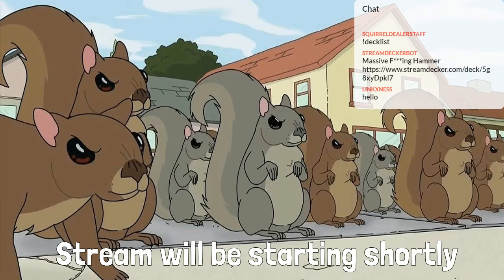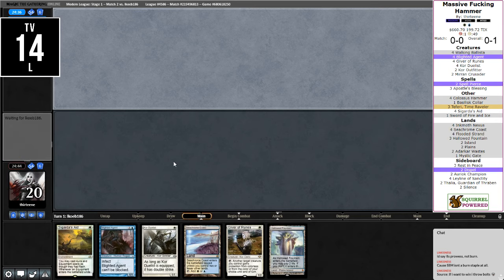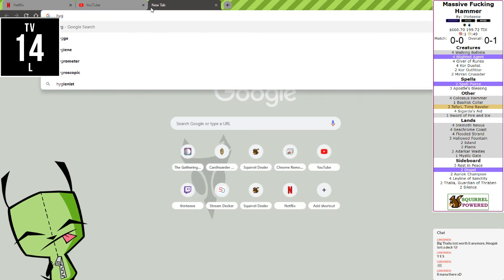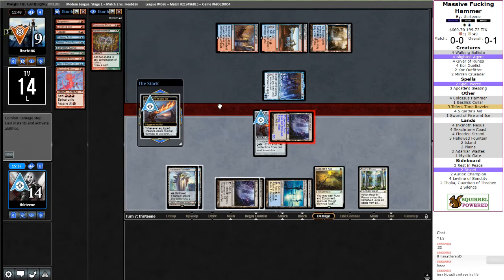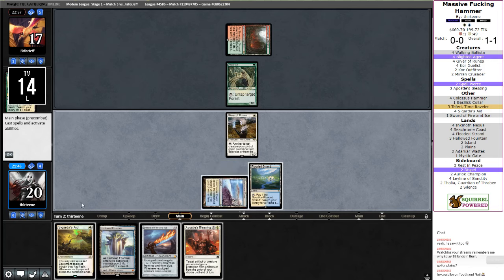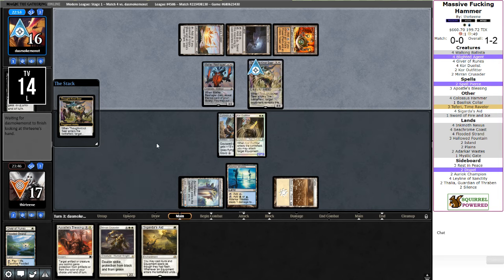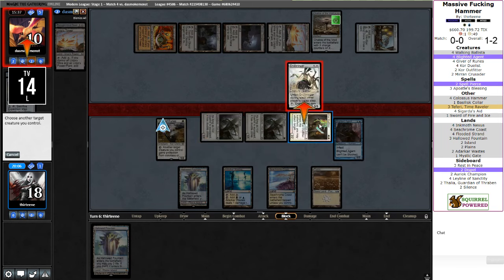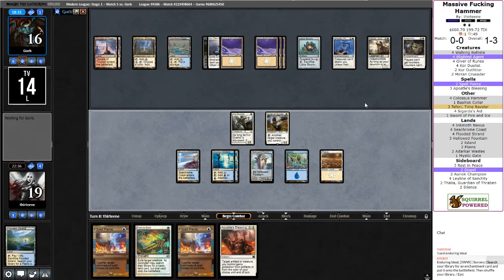Massive F***ing Hammer in Modern | thirteene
WARNING LANGUAGE!
Turn 2 kills with double strike or infect and a massive f***ing hammer!  True to its name.